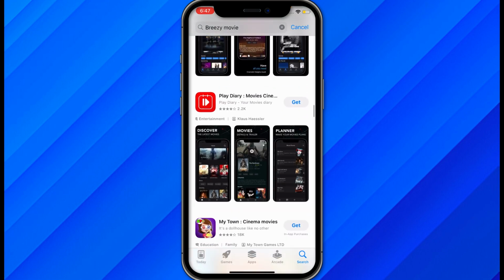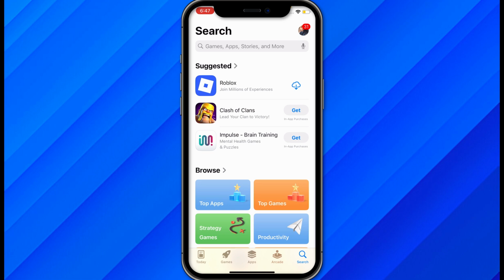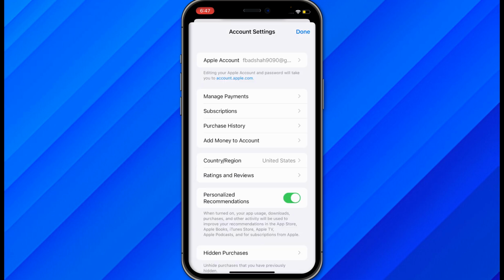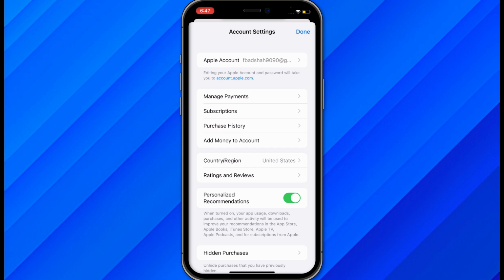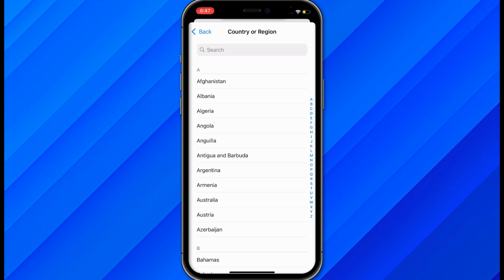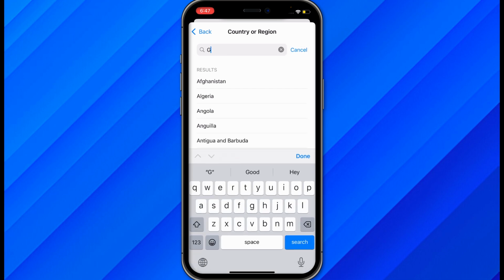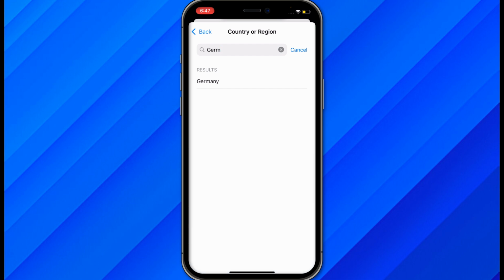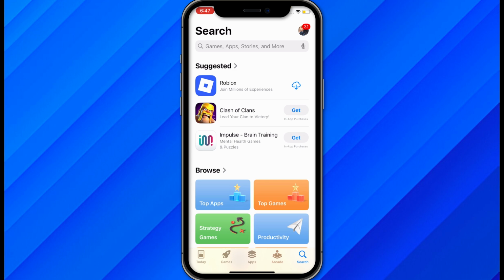HOW TO INSTALL BREEZY MOVIE APP ON IPHONE | GET BREEZY MOVIE APP ON IPHONE (2026)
In this video I am going to show you how to install Breezy Movie app on iPhone quickly and easily. If you want to stream your favorite movies and TV shows on your iOS device using Breezy Movie app this step by step guide will help you download and set up the app without any problems.